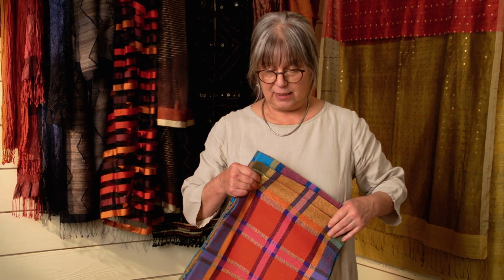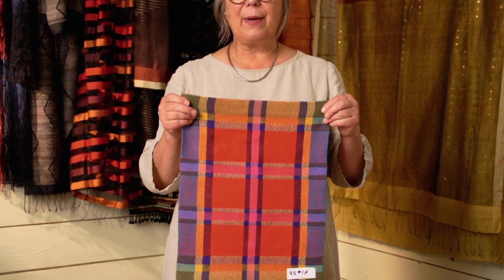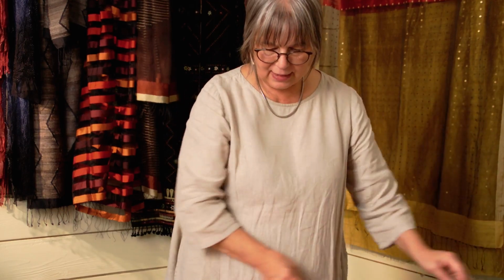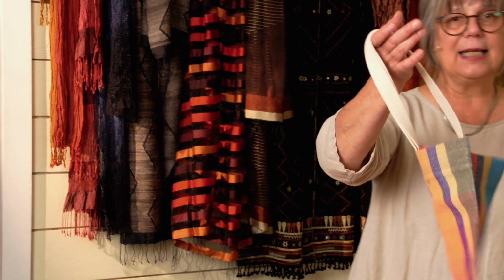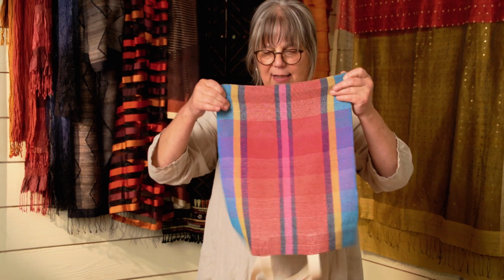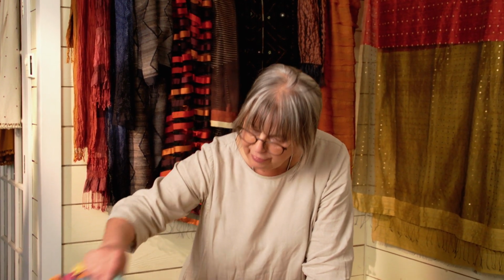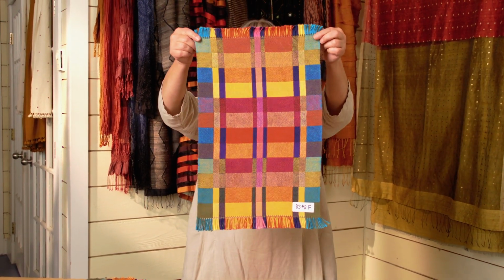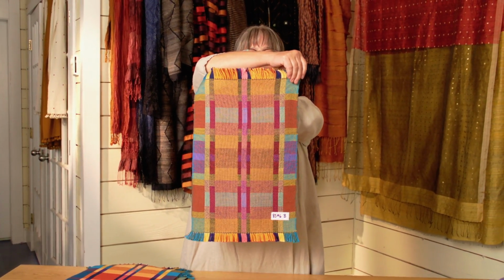Block Double Weave 4 and 8 Shaft Review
We had an explosion of colour and creativity with our second guest teacher, Barbara Mitchell. She shared her expertise on Block Double Weave on 4 shafts and 8 shafts. The project includes six placemats and six napkins for either 4 and 8 shaft looms and if you add 2 more yards to your warp, a Repp runner and a tote bag to hold everything!